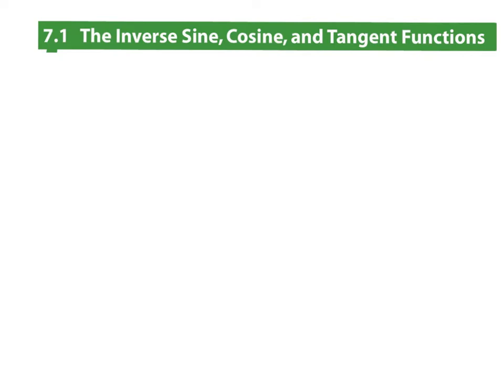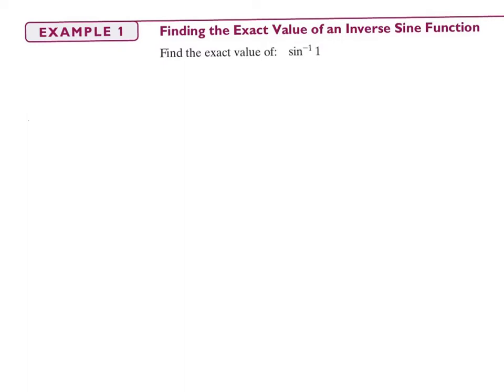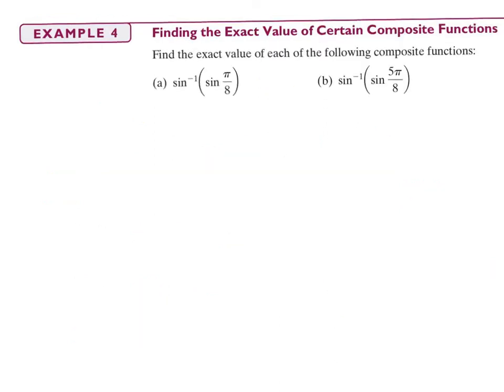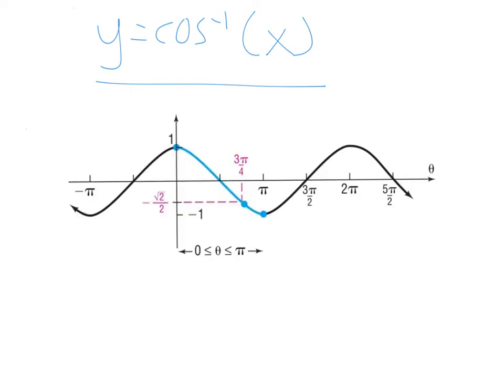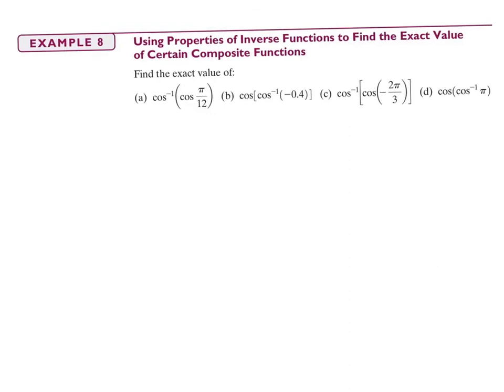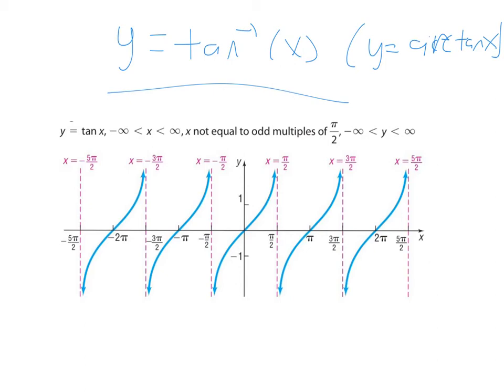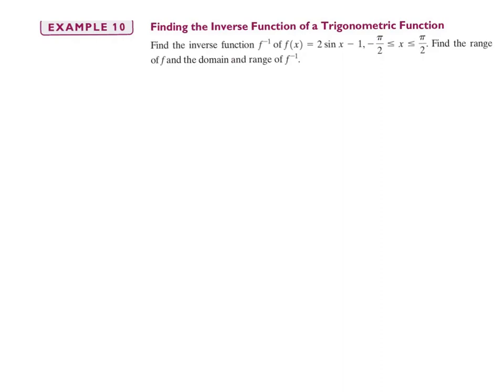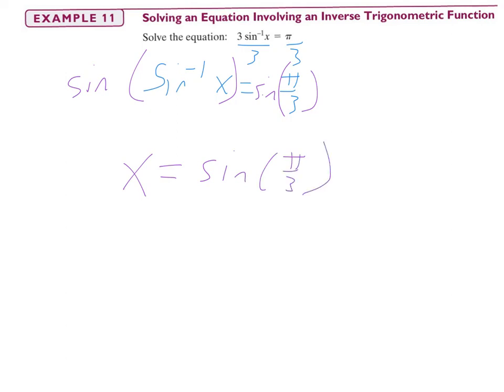Sec 7 1 Inverse Sine, Cosine and Tangent